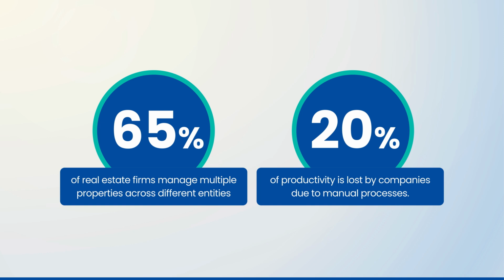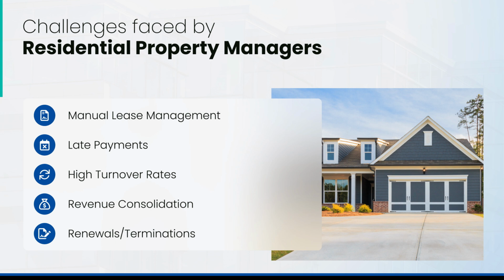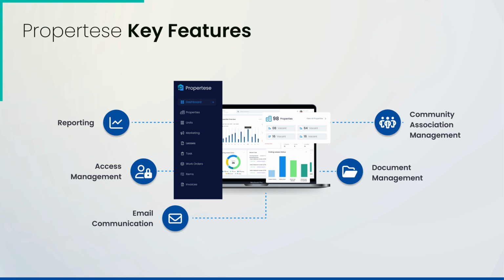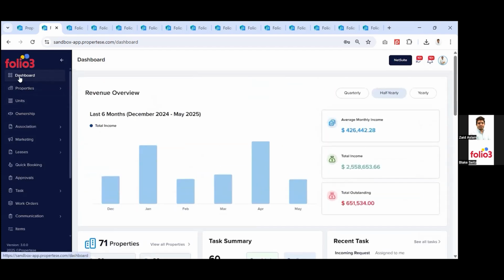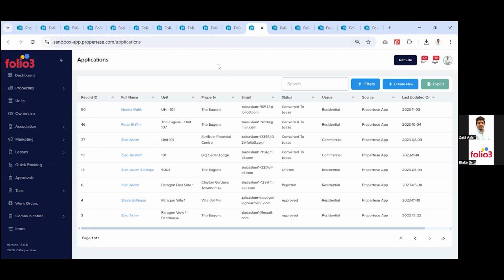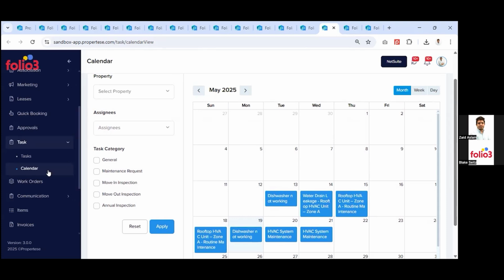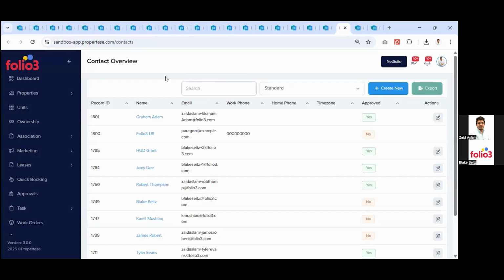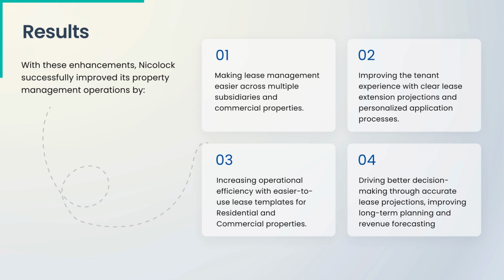Webinar | From Chaos To Control: Solving Real Estate Industry Challenges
Propertese by Folio3, a NetSuite-integrated property management solution, transforms real estate operations for property managers, landlords, and owners. In this comprehensive webinar, you’ll see how Propertese addresses the unique challenges of managing residential, commercial, and community association properties—whether you oversee a handful of units or a vast, multi-entity portfolio.

What is Propertese?
Propertese is a cloud-based, all-in-one property management platform custom-built for the real estate industry. Designed for both small and large portfolios, Propertese centralizes your property, lease, tenant, and financial data in a single, intuitive dashboard. The platform is tailored for property managers who own properties or manage third-party assets, offering flexibility to handle complex ownership structures and diverse property types.

Key Features and Process Overview
1. Centralized Portfolio Management
Multi-Entity Support: Mimic your legal structure within Propertese, managing multiple subsidiaries, each with its own properties, leases, and tenants—all in one place.

Unified Dashboard: Gain real-time insights into occupancy, lease statuses, maintenance requests, and financial performance, making daily decision-making faster and more informed.

2. Automated Lease and Rental Management
End-to-End Lease Lifecycle: Manage everything from lease creation and digital signing (with DocuSign integration) to renewals, rent escalations, and terminations. Handle multi-year, multi-unit, and custom lease agreements with ease.

Automated Invoicing: Generate and send rental invoices automatically, with support for recurring, ad-hoc, and step-rent adjustments. Tenants receive reminders and can pay online, reducing late payments and manual effort.

3. Maintenance and Task Tracking
Maintenance Requests: Tenants and staff can submit maintenance tickets, upload images, and track resolution. Assign tasks, generate work orders, and manage vendor bills—all integrated with your ERP for seamless payables management.

Preventive Maintenance: Schedule recurring or one-off maintenance, track asset conditions, and reduce costly downtime with proactive planning.

4. Flexible Billing and Financial Integration
Automated Billing: Consolidate rent, CAM charges, utilities, and other fees into a single invoice. Propertese supports multi-currency and multi-tax environments, making it ideal for international portfolios.

ERP Integration: Native integration with NetSuite (and other platforms like Xero) ensures all financially impactful transactions flow automatically into your accounting system, supporting real-time reporting and compliance.

5. Document and Communication Management
Document Repository: Store, tag, and manage leases, compliance documents, floor plans, and inspection reports in a centralized, secure location.

Automated Communication: Send rent reminders, lease renewal notices, maintenance updates, and announcements automatically, improving tenant engagement and reducing manual work.

6. Marketing and Tenant Onboarding
Unit Marketing: List vacancies directly to platforms like Zillow or share public URLs for broader reach. Automate rental applications and process them within Propertese, including KYC and document uploads.

Digital Onboarding: Move tenants through application, screening, lease signing, and move-in—all tracked and managed in one workflow.

Why Choose Propertese?
Tailored for Real Estate: Built specifically for property managers, landlords, and owners, Propertese adapts to residential, commercial, affordable housing, and community association needs.

Smooth NetSuite Integration: Ensure real-time data flow between property operations and financials, supporting better decision-making and compliance.

Trusted by Leading Companies: Propertese is used by organizations worldwide to automate workflows, improve efficiency, and achieve operational excellence.

Ready to modernize your property management operations and experience the benefits of Propertese?